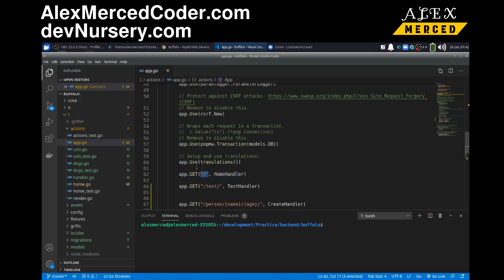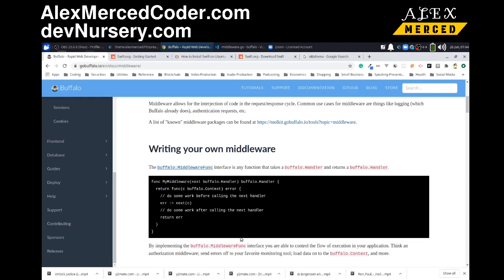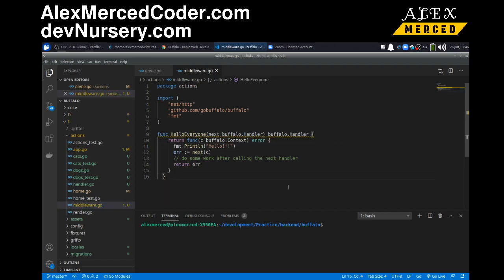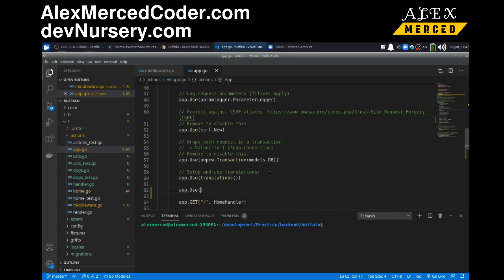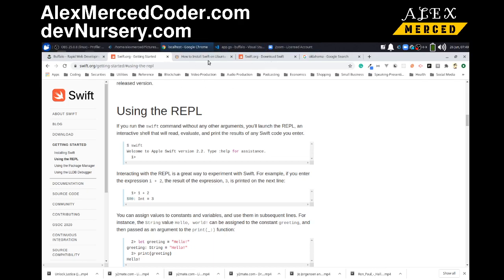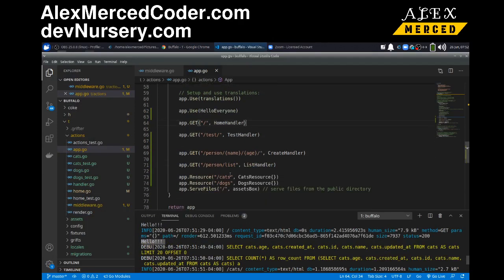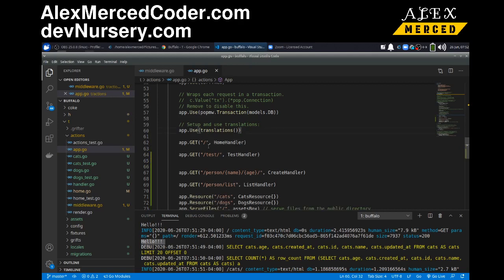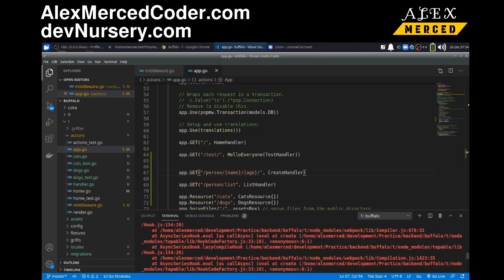AM Coder - Full Stack with Go/Buffalo #6 - Middleware